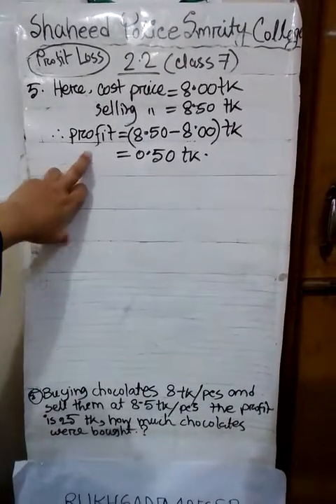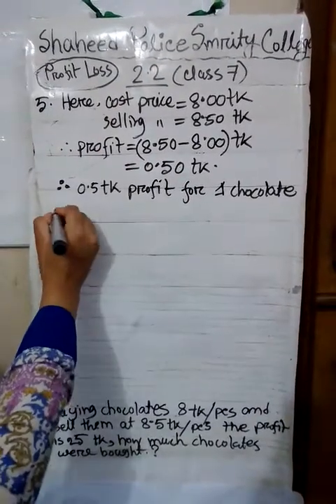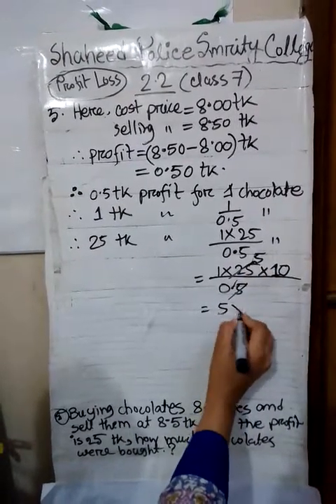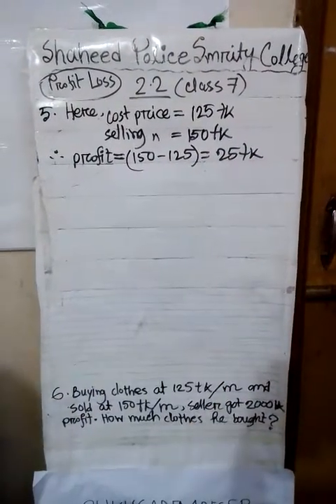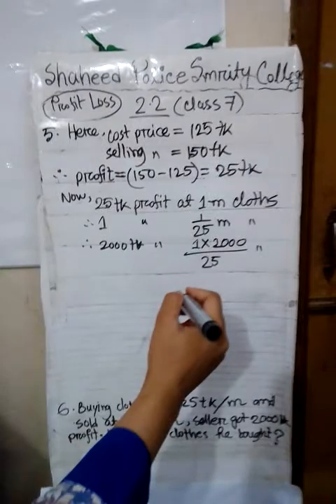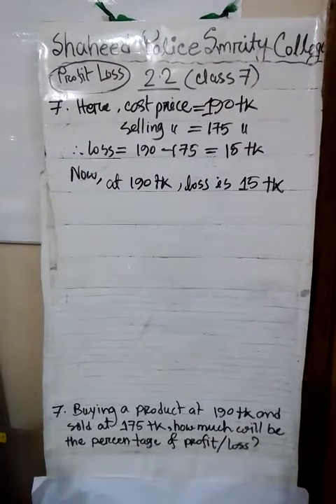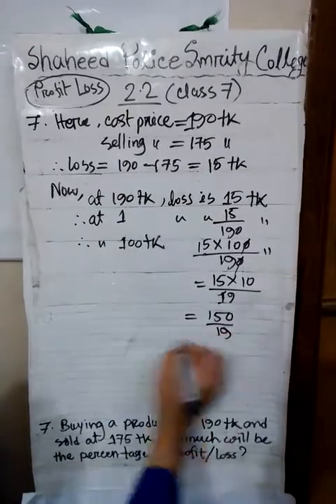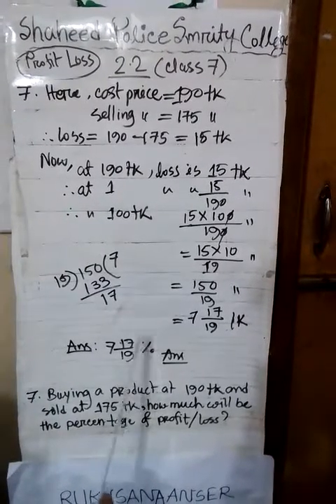profit-loss 2.2/class7/part4 arithmetic